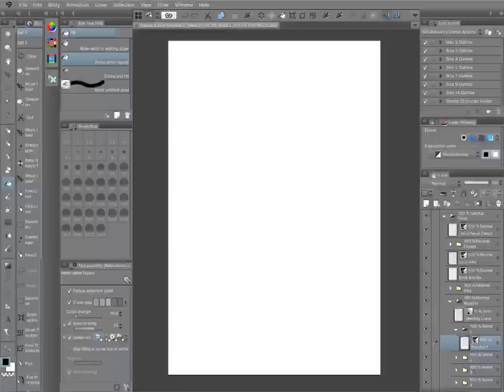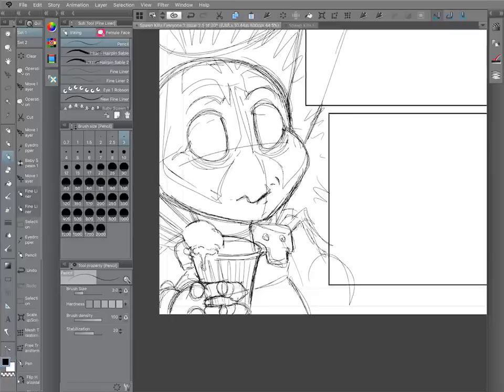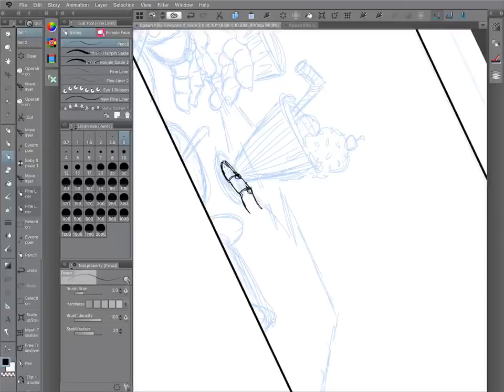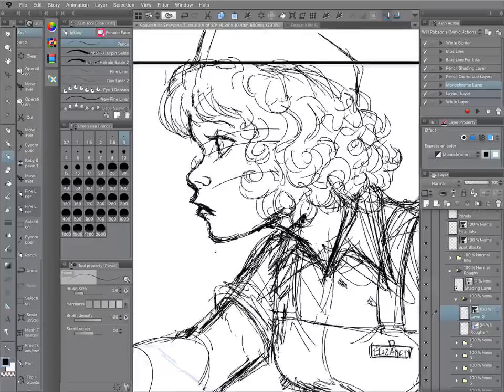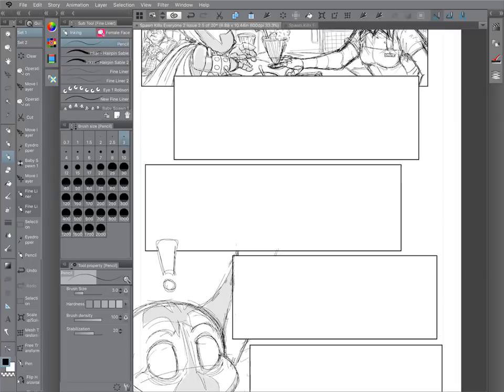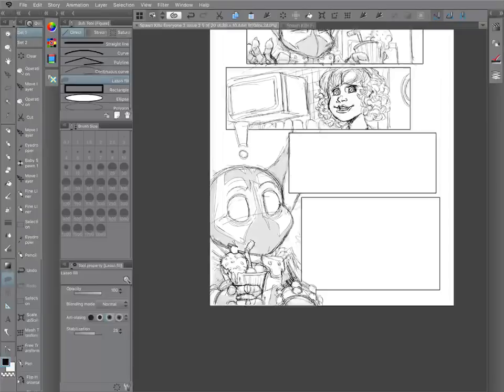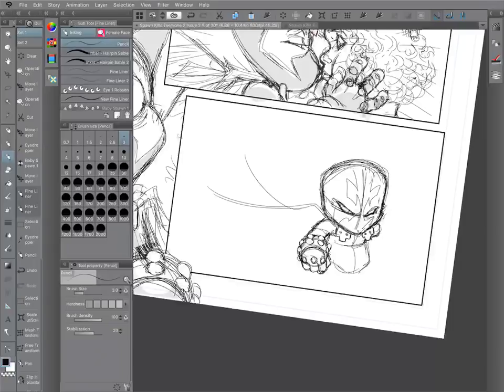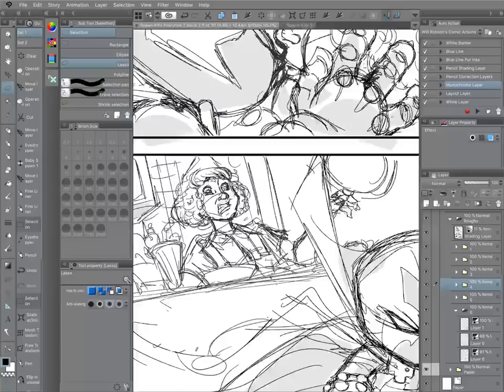Pencilling Spawn Kills Everyone 2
Join me as I pencil Image Comic’s SPAWN KILLS EVERYONE 2 by Will Robson and Todd McFarlane